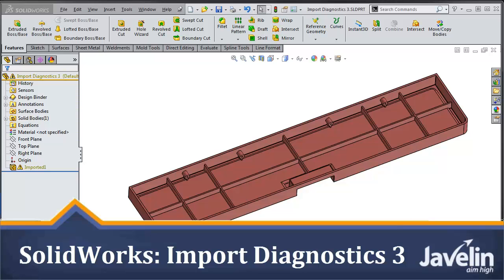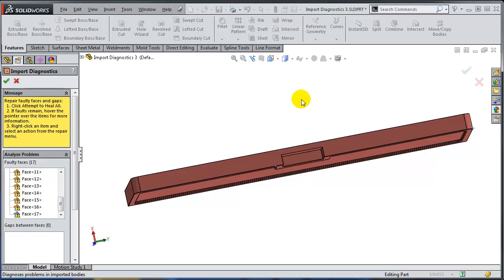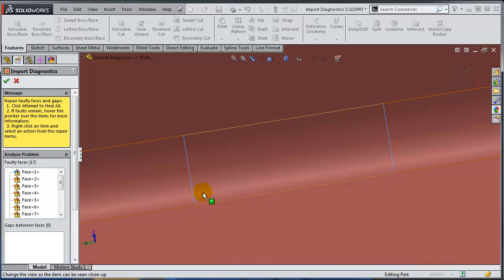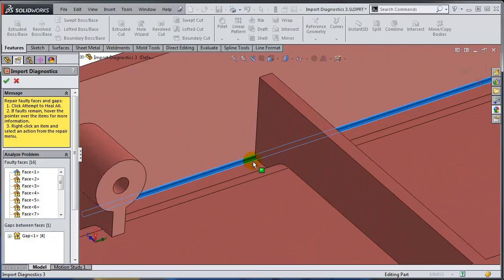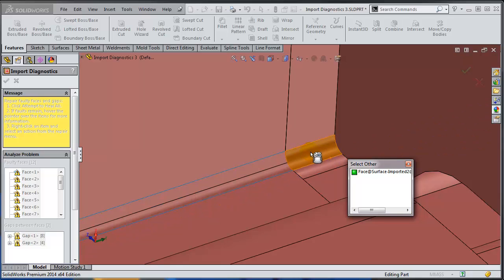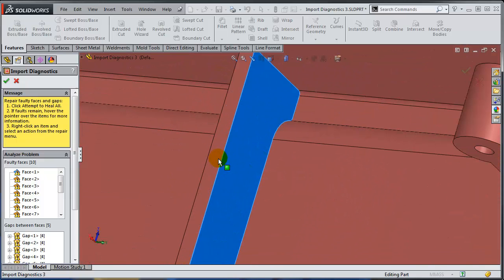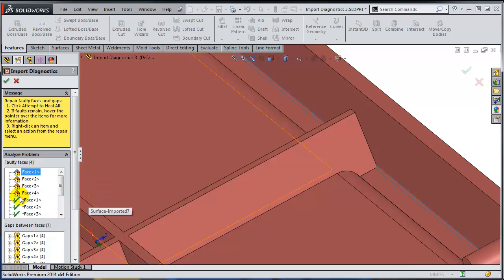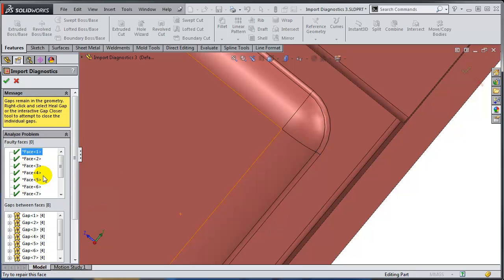SolidWorks Tutorial - Import Diagnostics (3) - Troubleshooting and Healing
Using only the Import Diagnostics tool for troubleshooting and healing topological errors in imported geometry.

This is the 3rd video of the Import Diagnostics series.